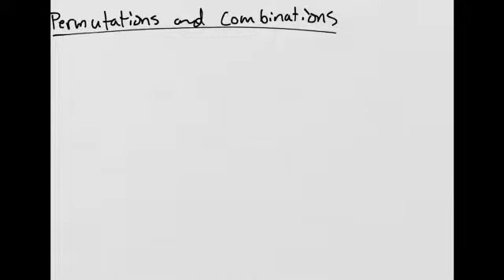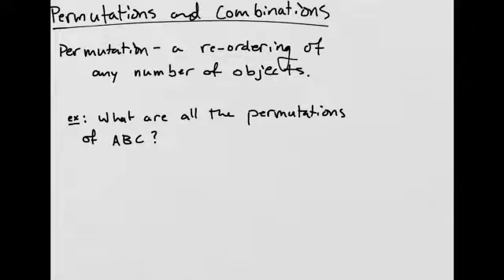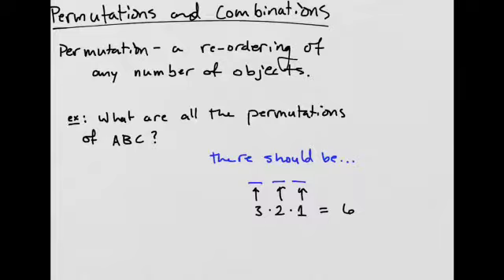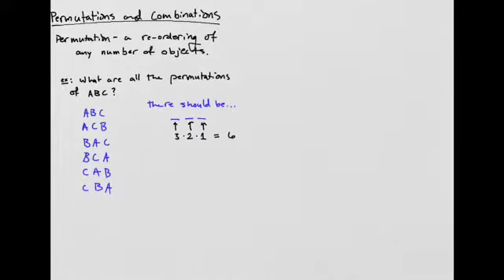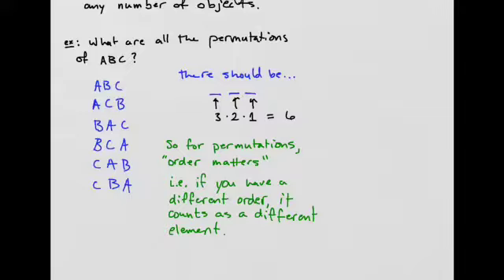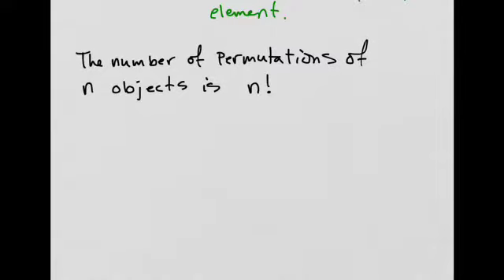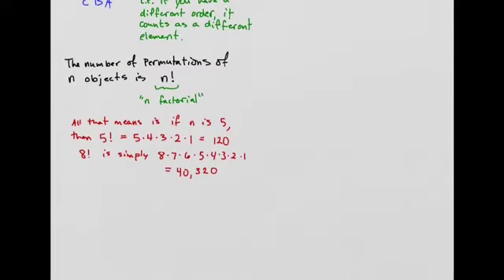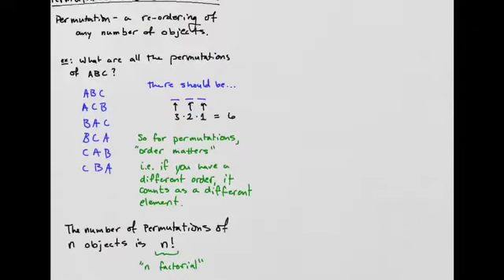Permutations and Combinations Part 1